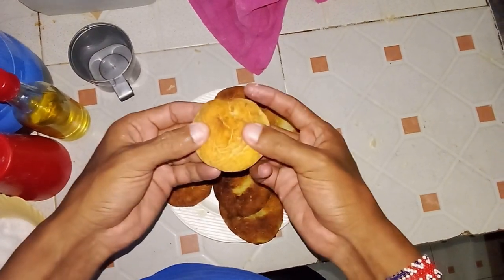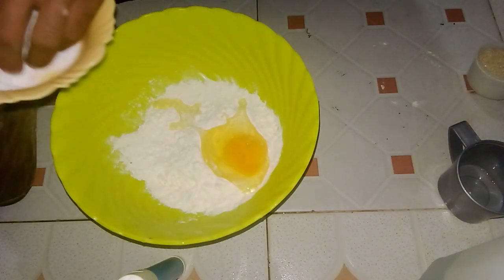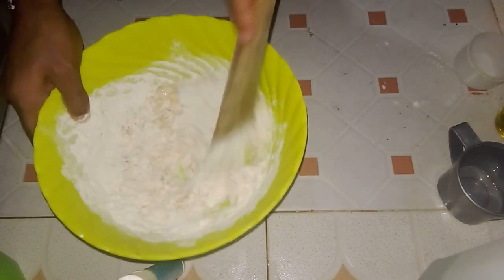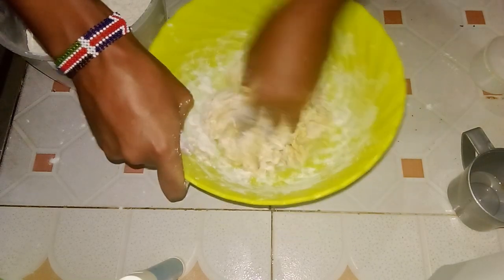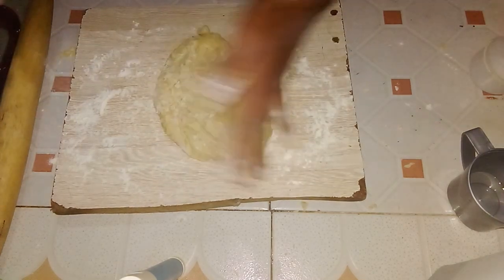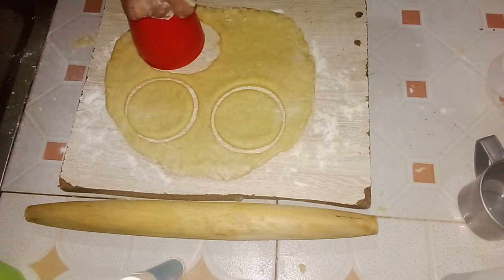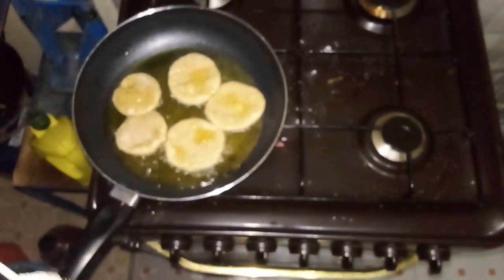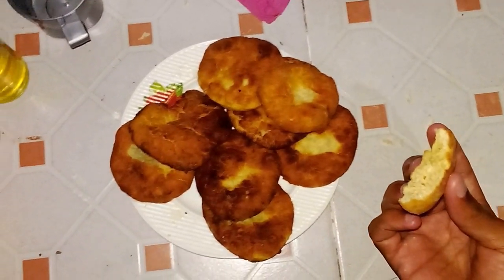Quick Tips for Making Easy & Delicious Sugar Cookies (Quick and Easy!)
Looking for a simple and delicious sugar cookies recipe? Look no further! In this video, I'll show you how to make the ultimate 5 ingredient sugar cookies that are both easy to make and incredibly tasty. Watch now and impress your friends and family with your baking skills!